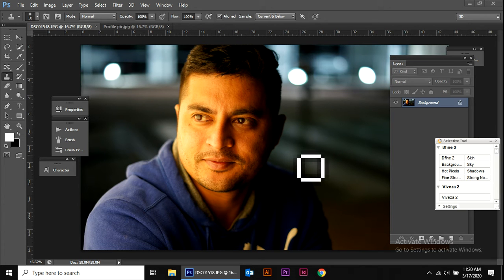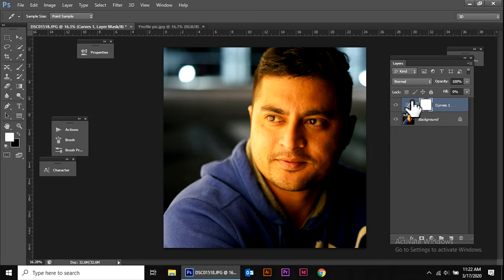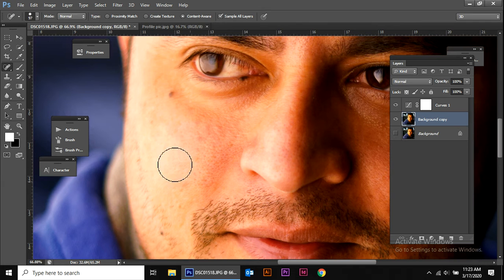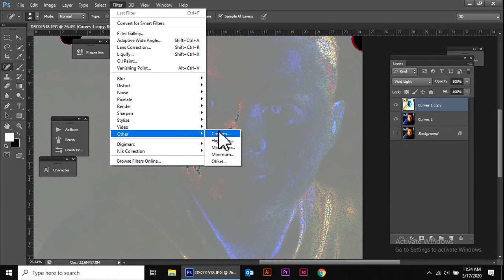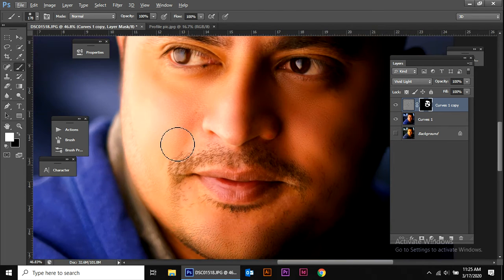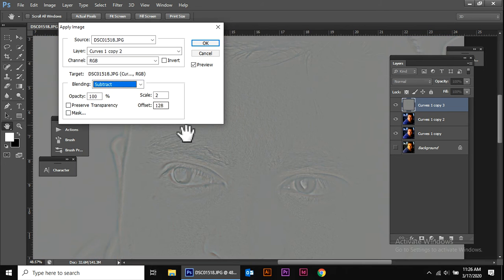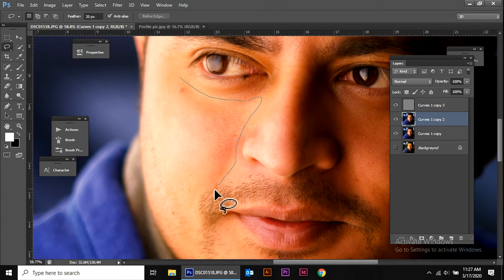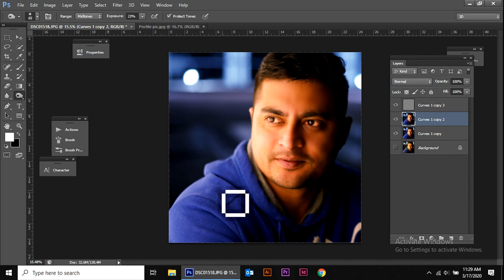How to Professionally retouch skin. This is what professional do to retouch the Skin.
This is what professional do to retouch the Skin. video is short and crisp and you understand steps to make skin real.